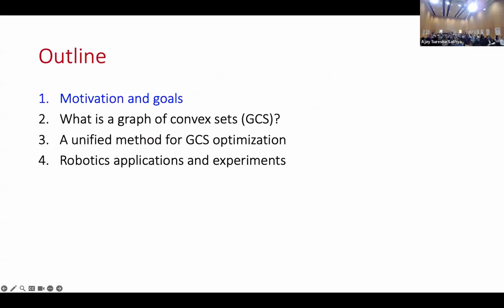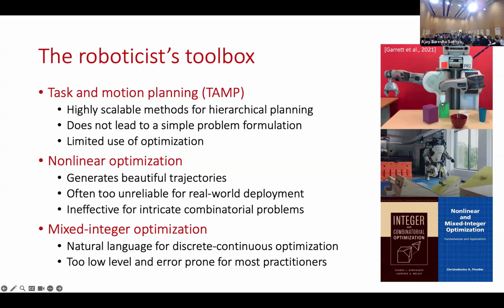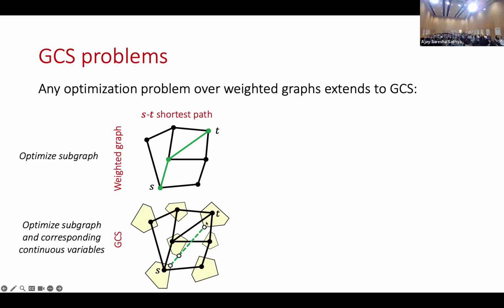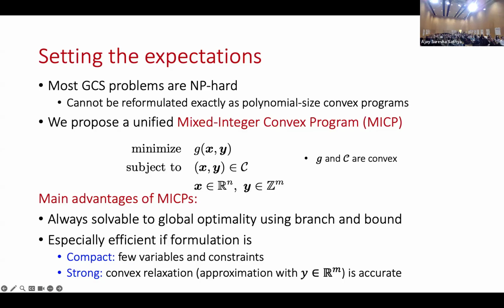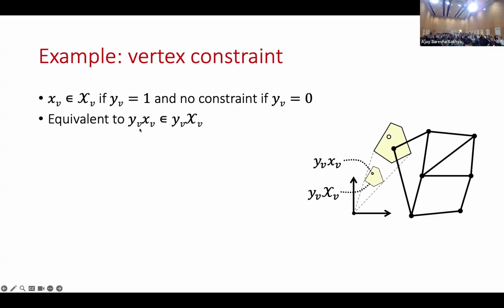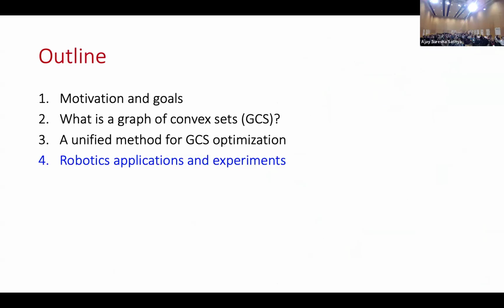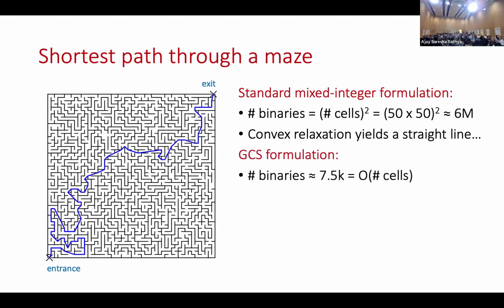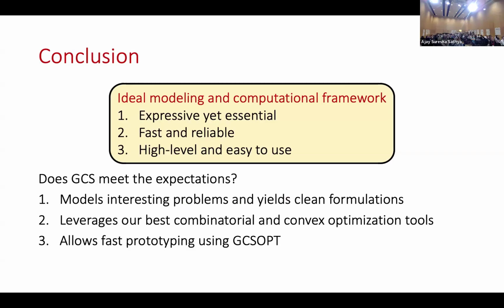Tobia Marcucci: Graphs of Convex Sets-A New Framework for Efficient Discrete-Continuous Optimization